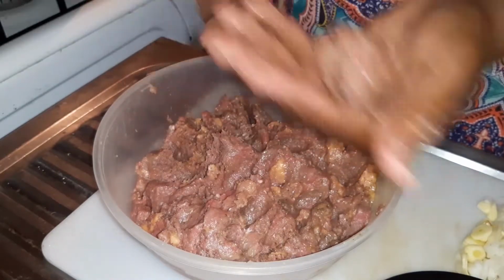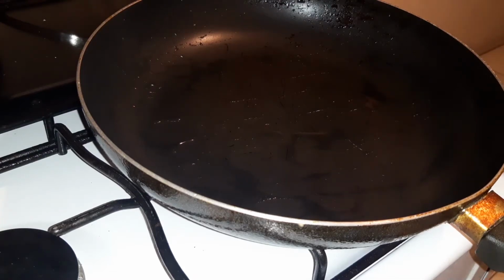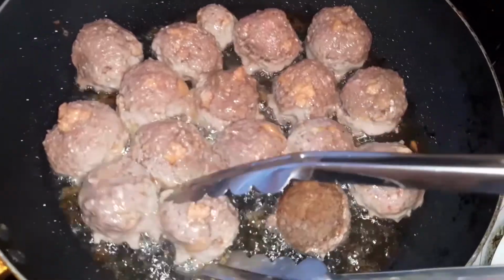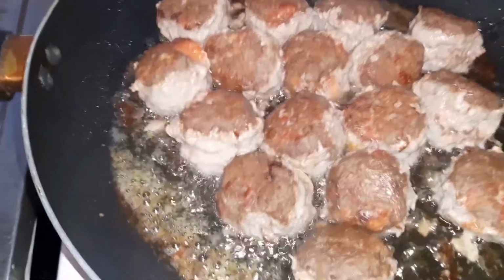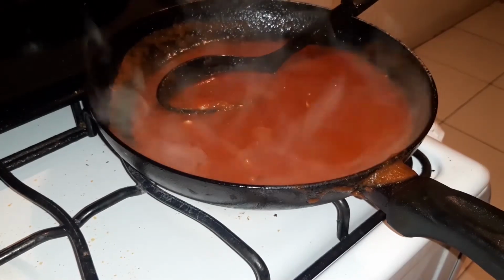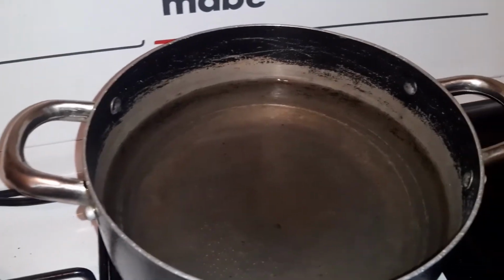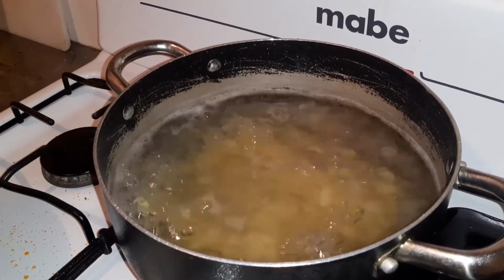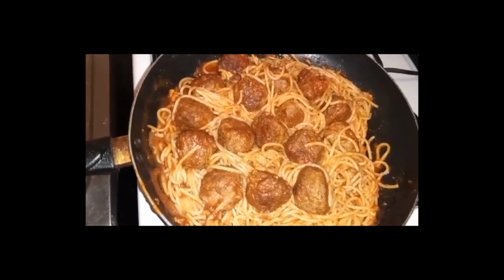Spaghetti and Meatballs mp4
This is a detailed video of how to make Spaghetti and Meatballs. You can use ground beef, pork, turkey or a mixture of one or more for your liking.

Ingredients:

1lb ground beef
1 pork sausage ( minced)
1 canned tomato sauce
1 canned tomato paste
1 small onion ( diced)
2 small pieces of garlic (diced)
1 pack spaghetti
1 tsp salt
1 tsp black pepper
1 tsp garlic powder
3 tbsp coconut oil
2 eggs
1/4 cup of bead crumbs